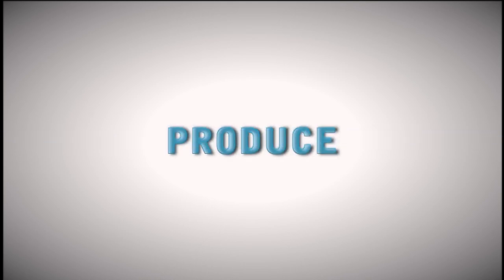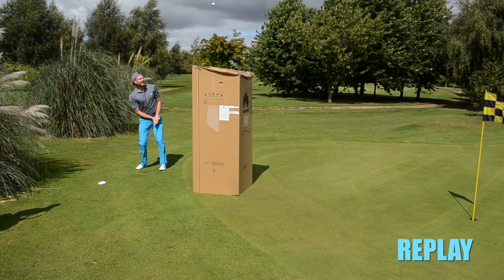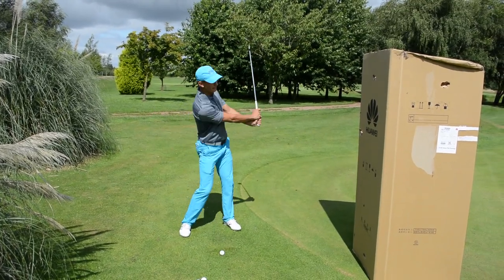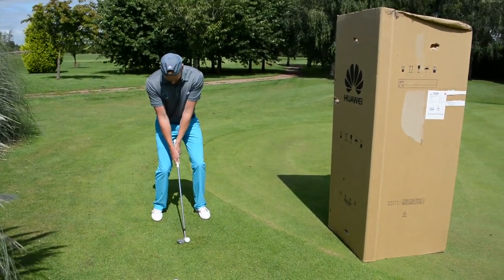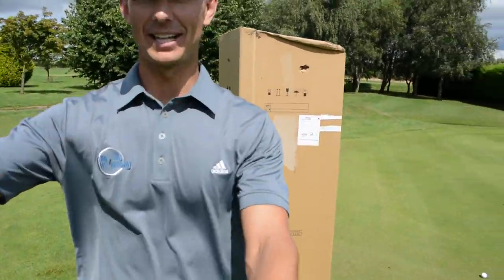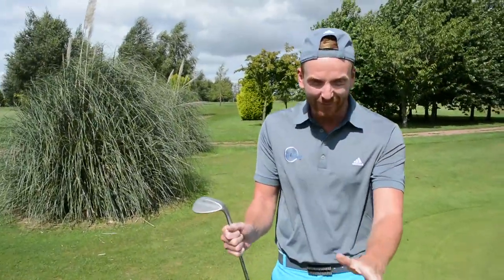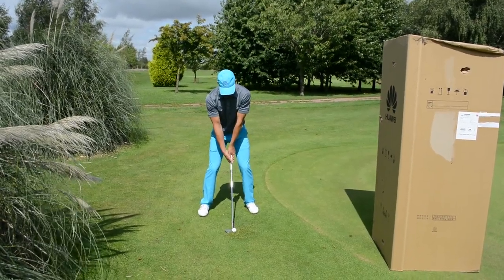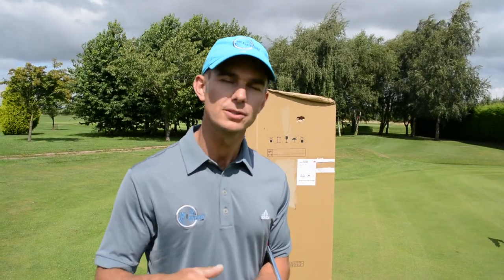Commonwealth Games Golf Challenge 5 - The High Jump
Check out our exclusive Golf Schools by clicking here🏌️⛳ Watch Piers and Andy from meandmygolf do their version of The High Jump in the fifth from a series of commonwealth challenges.